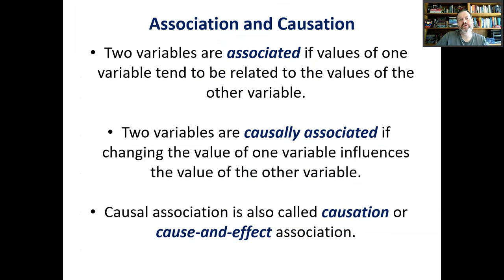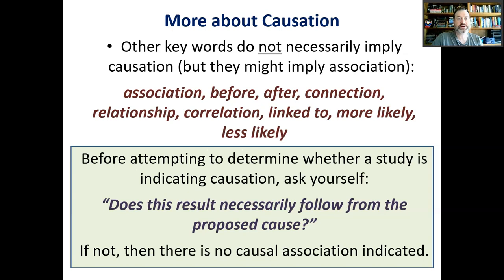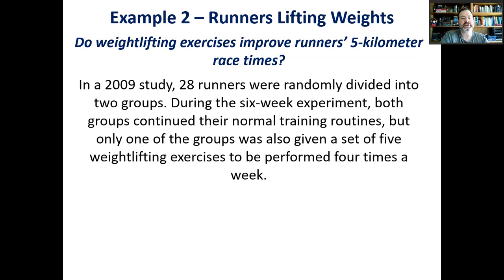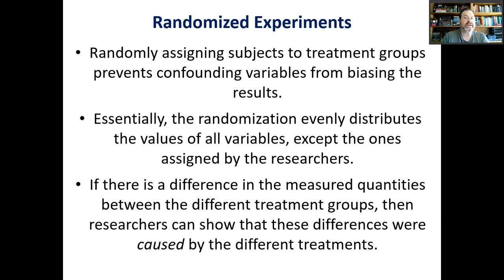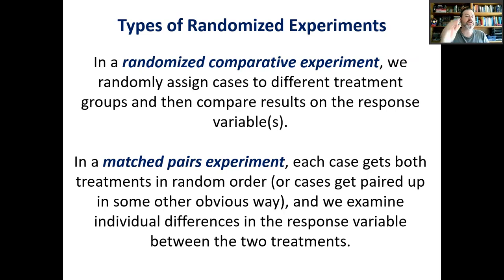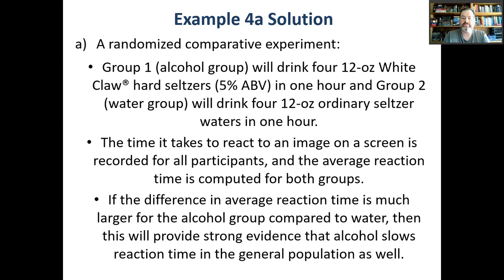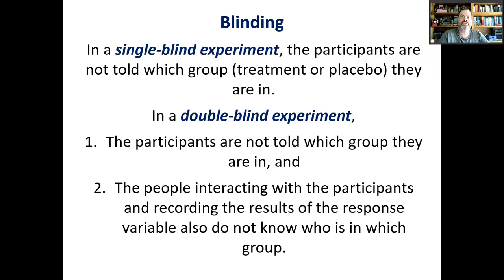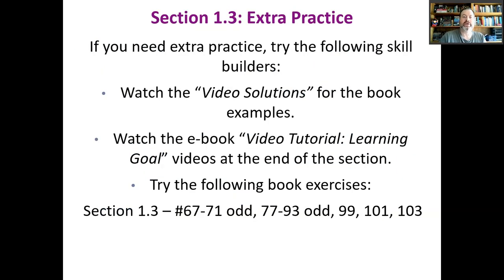Math 168 Section 1.3 Experiments and Observational Studies